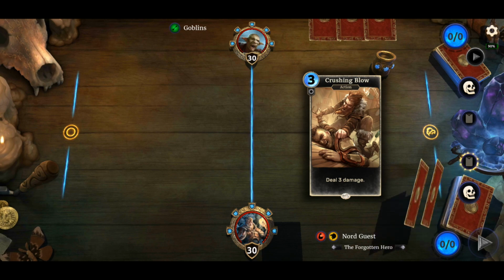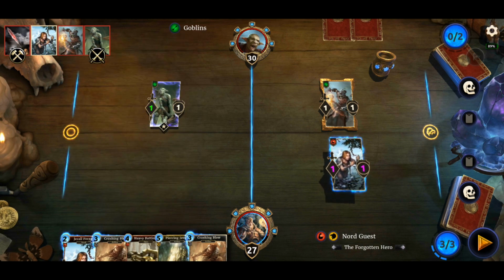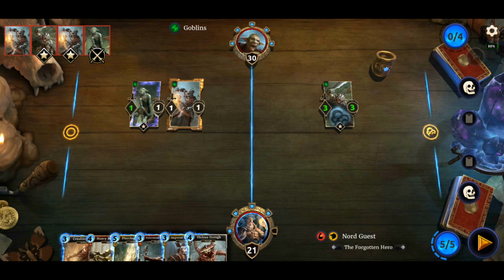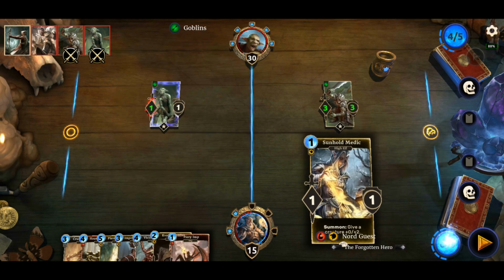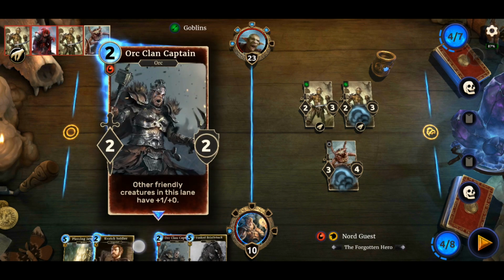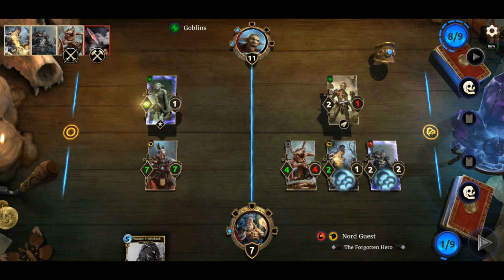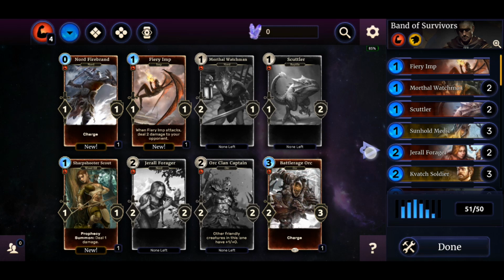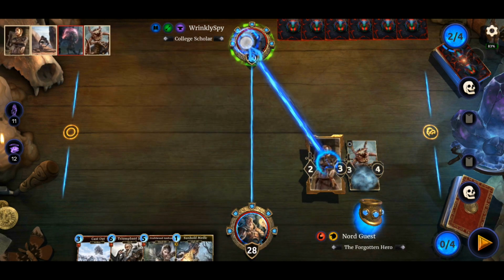The Elder Scrolls: Legends - LARGE STRATEGY CARD GAME MOBILE (CCG) | MGQ Ep. 289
Let's play The Elder Scrolls: Legends for Android / iOS!

🎮 The Elder Scrolls: Legends Review by NimbleThor
A collectible card game set in the Elder Scrolls universe? Count me intrigued. The Elder Scrolls: Legends is a high-quality digital collectible card game not unlike Hearthstone where we collect cards and setup decks to compete in singleplayer and multiplayer matches.

A two-lane playing field where each lane has a unique attribute adds a slight tactical layer to the matches, and the many attributes and special "abilities" of each card make them all feel distinctively different from each other.

There's a TON of singleplayer content in the game, but most of it has to be unlocked through iAP, and new card packs sell at $4 for 12 cards, which is insanely expensive and have caused some people to argue that the game is Pay to Win. A bit like Hearthstone.

Total game size: 2.05 GB -  Requires Online Access

Hope you enjoyed this The Elder Scrolls: Legends gameplay video, which is the newest episode in my Mobile Gaming Quest (MGQ) of finding the very best mobile games every single day, sharing my first impressions with you fine folk!